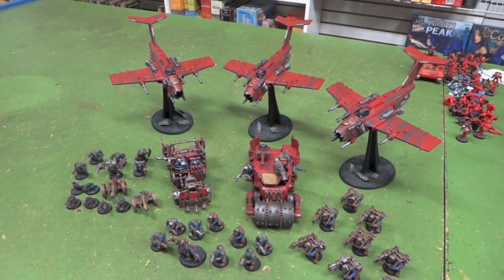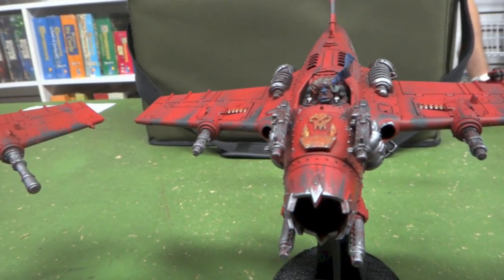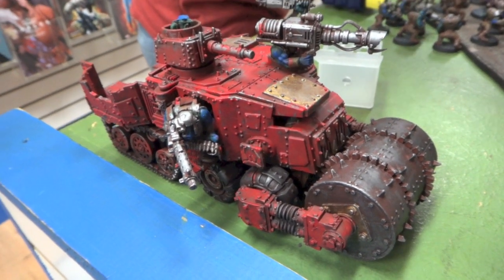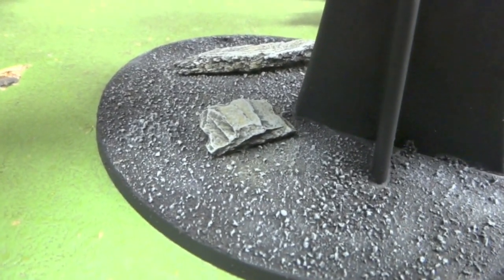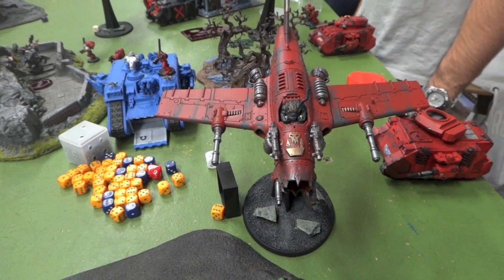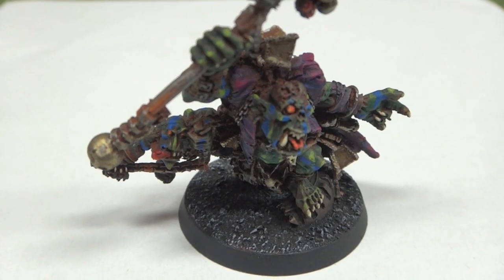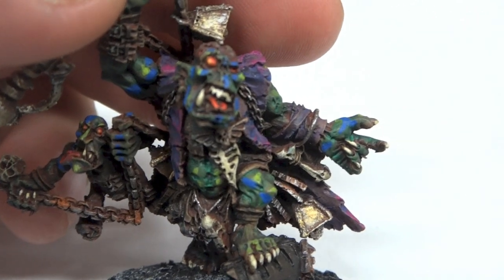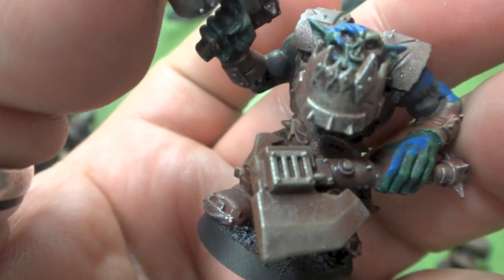Blue Table Painting Review 2000 PTS Orks Level 2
A review of BTP painting Level 2 from a RSNY member.